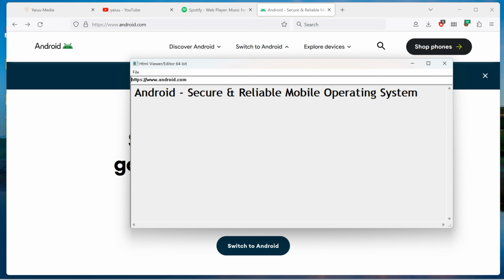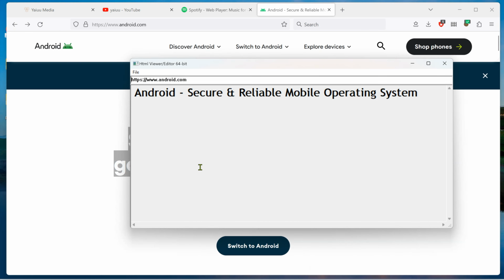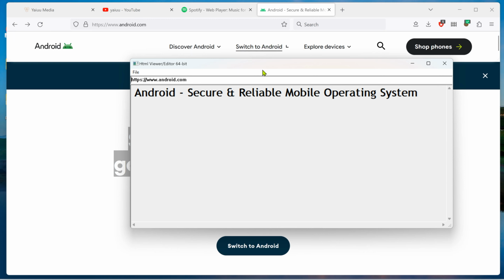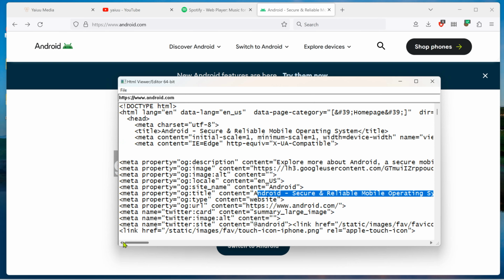First render made - Part 9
Yaiuu  (in early development) is a software program that brings you an ultra-compact internet browser. Developed in assembly language, this cutting-edge browser was launched 2023 with 64-bit support for Windows 10 and newer versions.